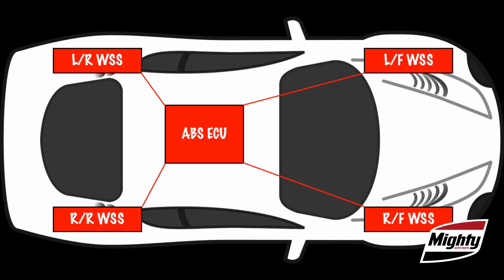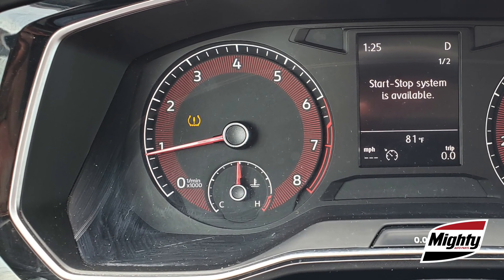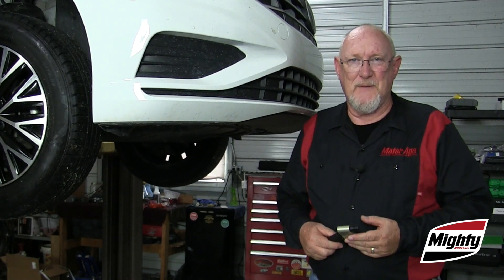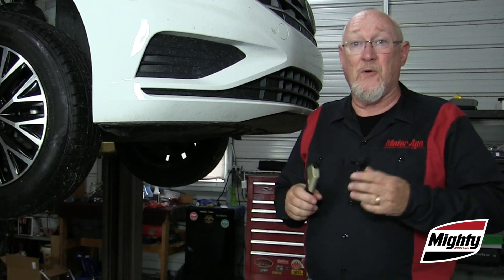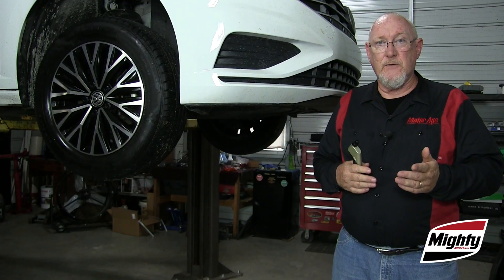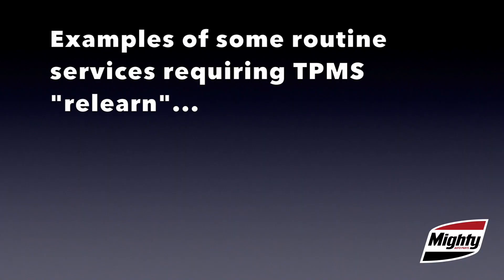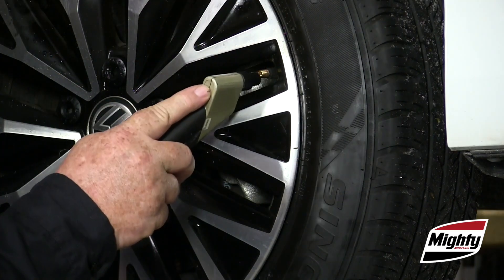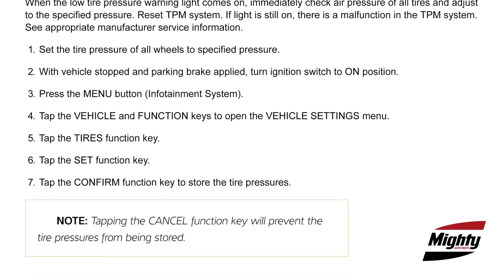The Mighty Minute Ep. 22: Indirect TPMS - The "Other" Tire Pressure Monitoring System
The TPMS warning light is on but you can't detect the presence of any sensors in any of the wheels? Perhaps you need to take an indirect approach to the problem! Peter Meier of Motor Age Magazine discusses how in this episode of the Mighty Minute.